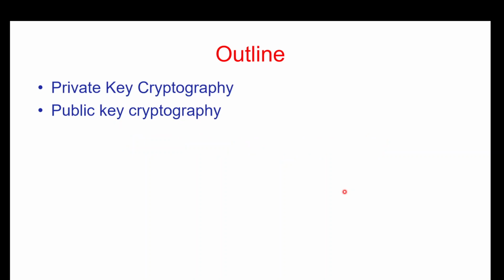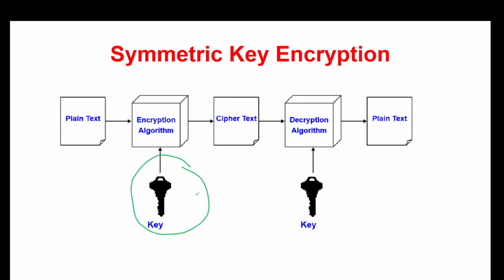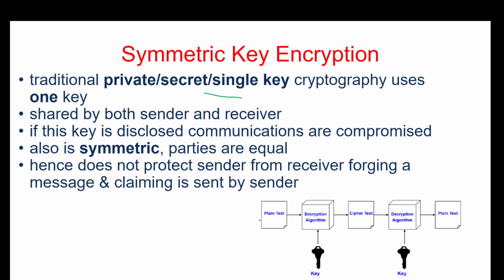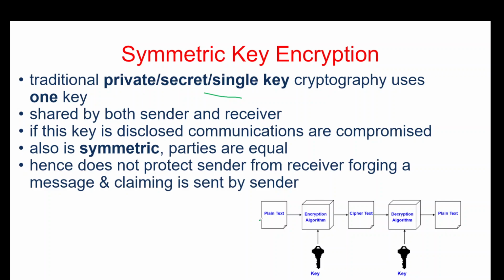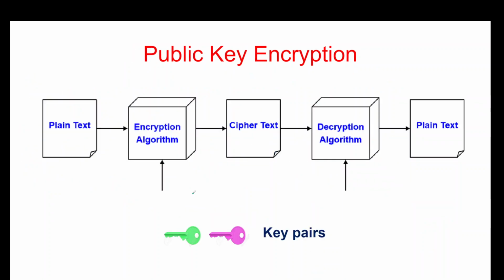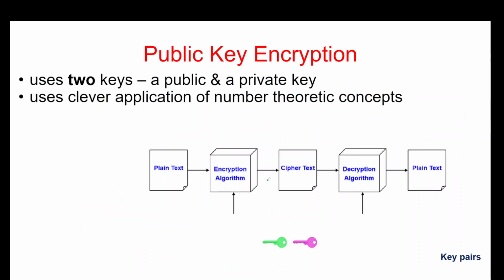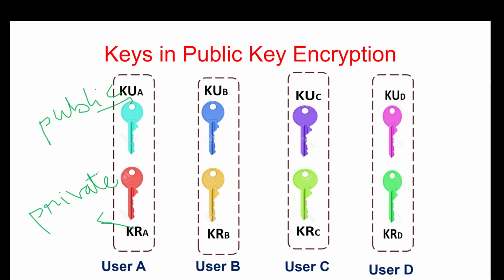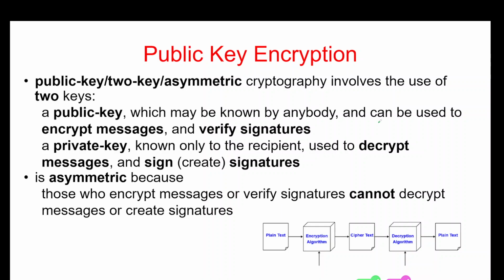17_Public Key Cryptosystem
Public Key Cryptosystem
Symmetric crypto system
Asymmetric crypto system